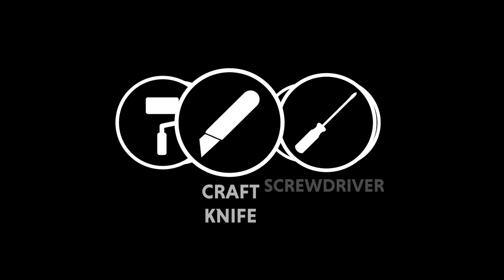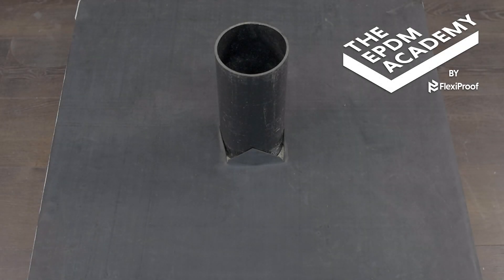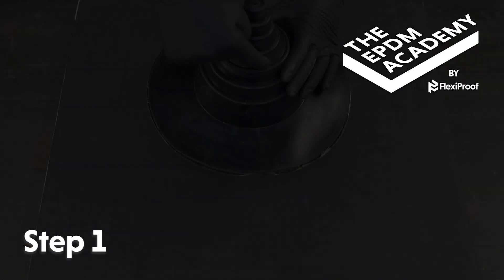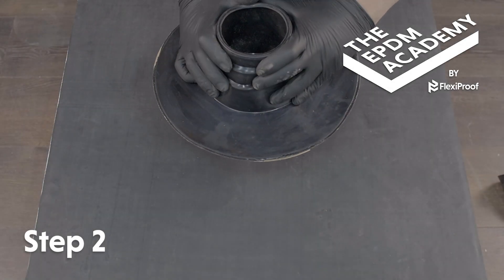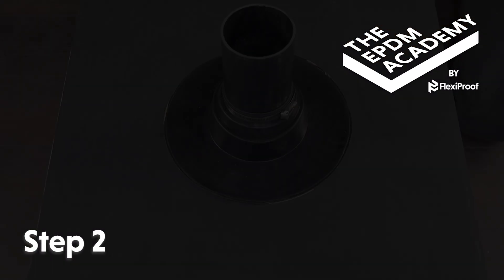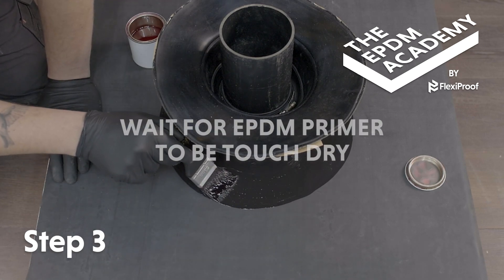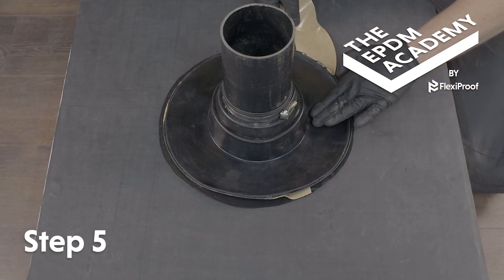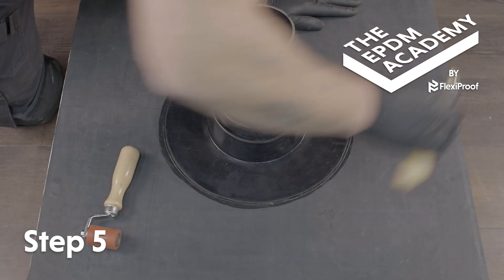HOW TO SEAL A PIPE PENETRATION IN AN EPDM FLAT ROOF USING PIPE FLASHING - FLEXIPROOF®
In this newly updated EPDM rubber roofing video tutorial, you’ll learn how to correctly create a watertight roof deck surface around a pipe penetration using an EPDM pipe seal.

Using the right tools, materials, and techniques, pipes can penetrate roof decks with a fully watertight surrounding seal. Follow the steps in our video to succeed with this EPDM roof detail.

00:14 Tools required:
• Craft knife
• Screwdriver
• Scribe
• Paint brush
• Silicone roller
• Penny roller

00:25 Materials required:
• EPDM Pipe Seal
• EPDM Primer

00:33 Steps 1 to 5

Things to be aware of:
• Always wait for FlexiProof EPDM Primer to become touch dry and still tacky before pressing the EPDM pipe flange onto the roof deck membrane. This avoids gas bubbles forming underneath the pipe seal and helps to create a smooth and smart finish every time.